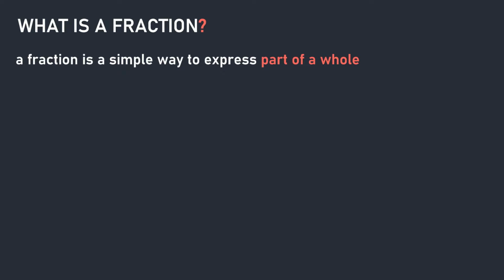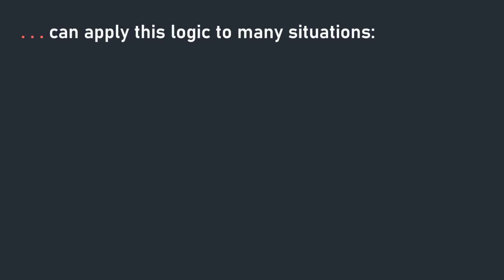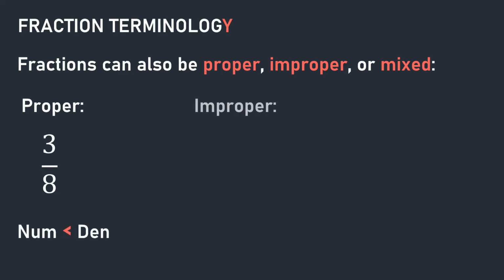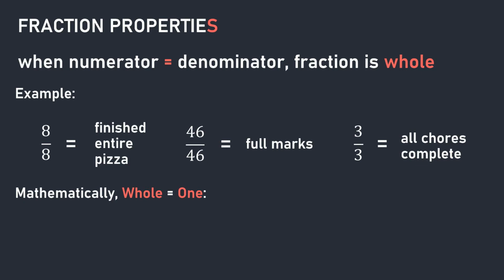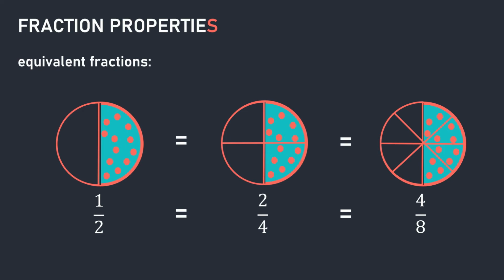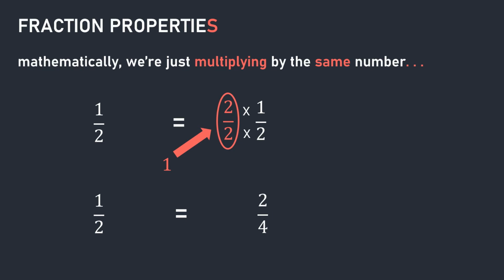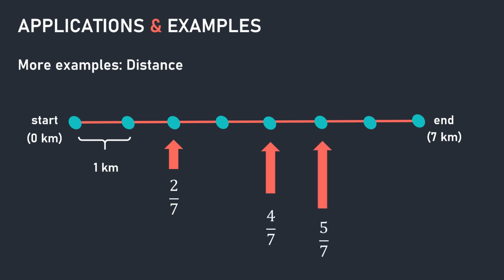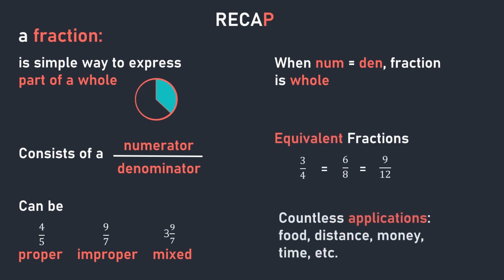What is a Fraction? | Introduction to Fractions | Math | Pupil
Hello Pupils,

In this video, we take an introductory look at Fractions.

Topics covered in this Video:
1) What is a Fraction?
2) Common Terminology
3) Basic Properties
4) Applications and Examples